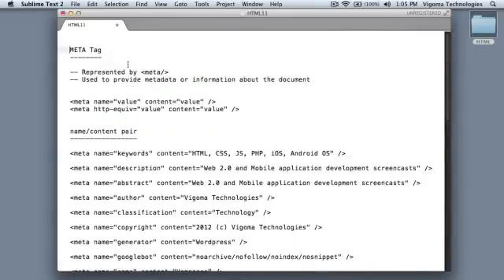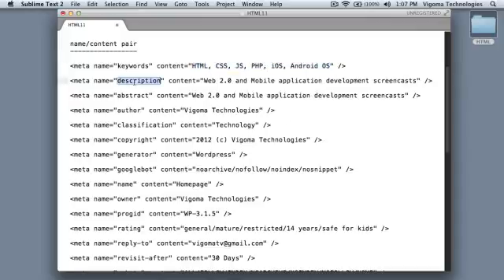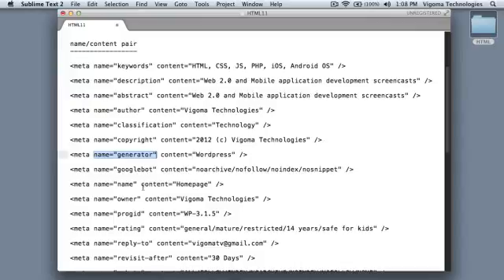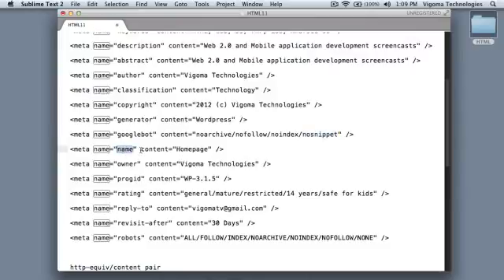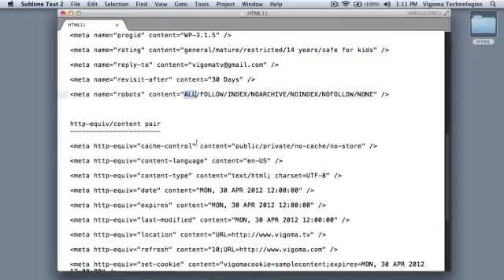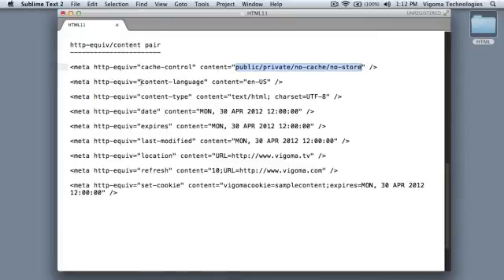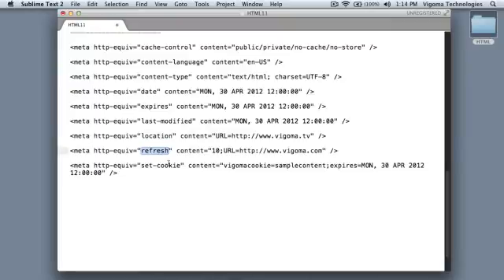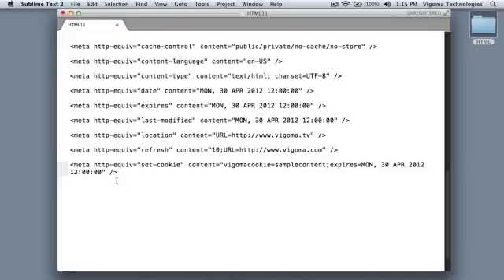10 META TAG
meta tag use